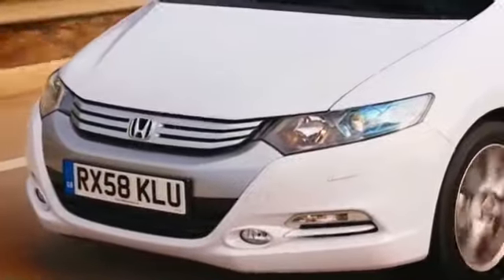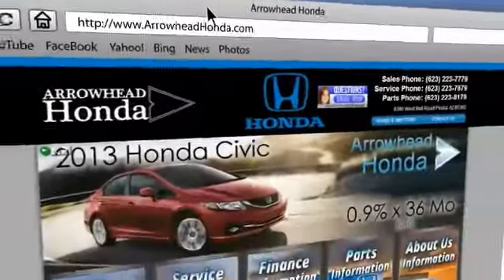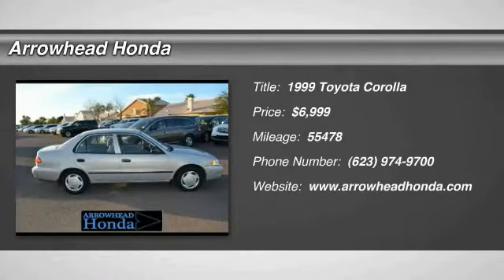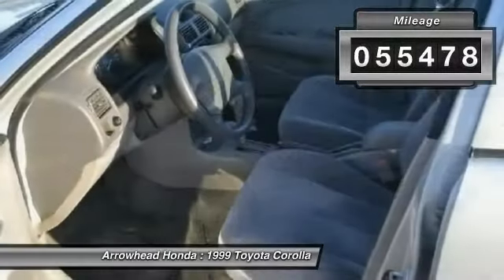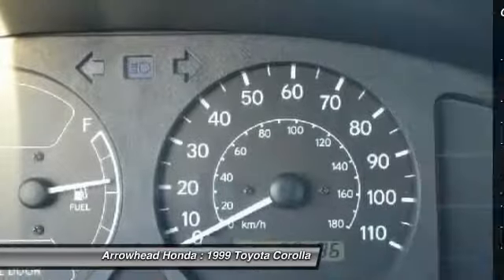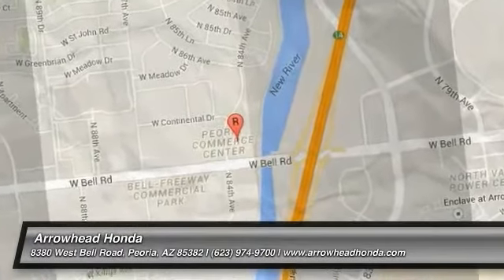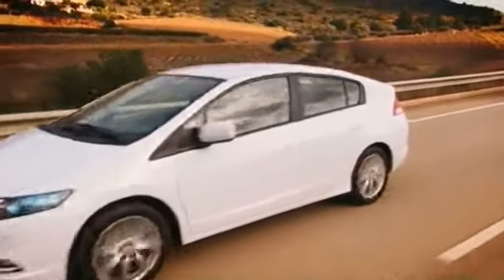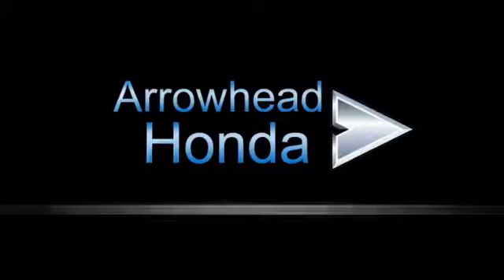1999 Toyota Corolla Peoria AZ 13605A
1999 Toyota Corolla

Arrowhead Honda
8380 West Bell Road

Drive this home today! Why pay more for less?! Imagine yourself behind the wheel of this fantastic-looking 1999 Toyota Corolla. This outstanding Toyota is one of the most sought after used vehicles on the market because it NEVER lets owners down.